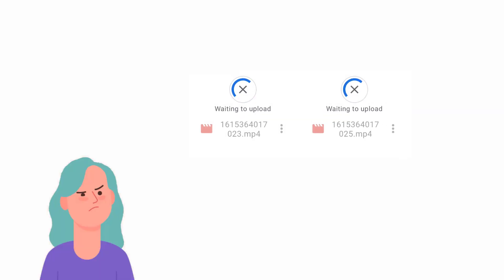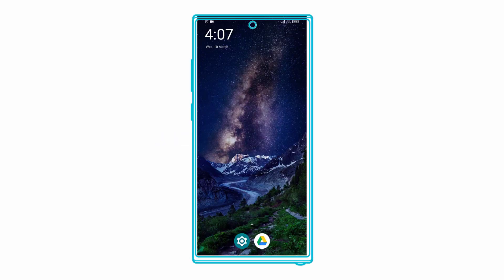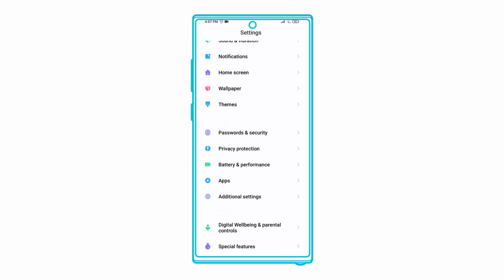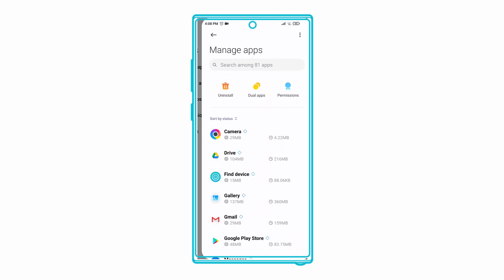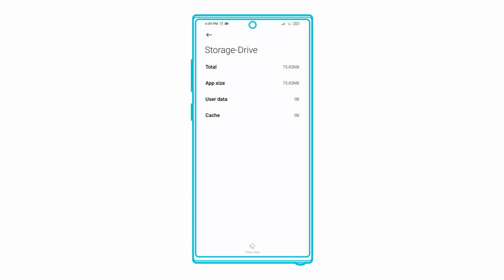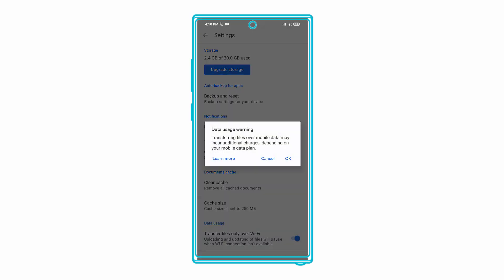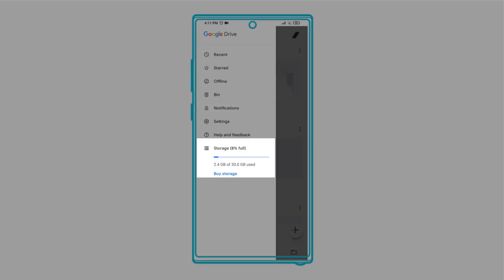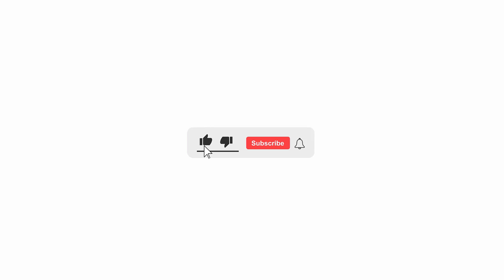How to Fix Waiting to Upload Error in Google Drive App [Android Version]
Unless Google Drive itself is down, the upload errors are likely to be caused due to connectivity problems, bugs, and app issues. We provide you with 7 tips to troubleshoot and fix upload issues on Drive. How to Fix Waiting to Upload in Google Drive App [Android Version]

Table of Contents:
0:00 - Intro
0:29 - Tip 1
0:41 - Tip 2
1:00 - Tip 3
1:29 - Tip 4
1:43 - Tip 5
1:59 - Tip 6
2:18 - Tip 7
2:44 - Series Outro (We Build Digital Paths that Scale and Lasts)